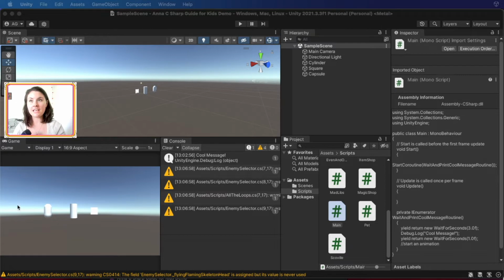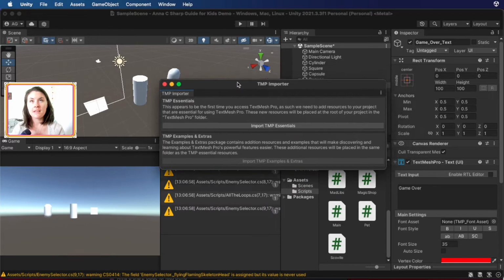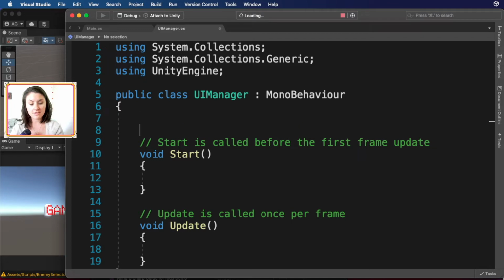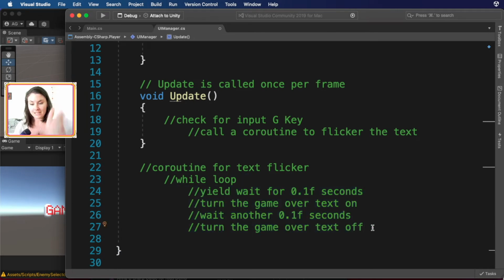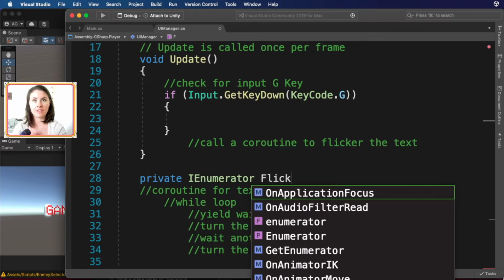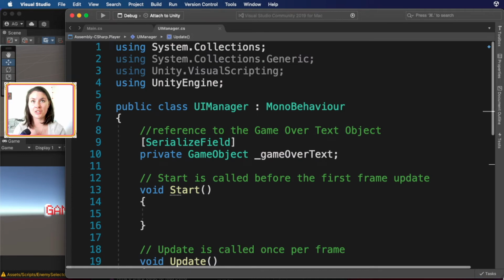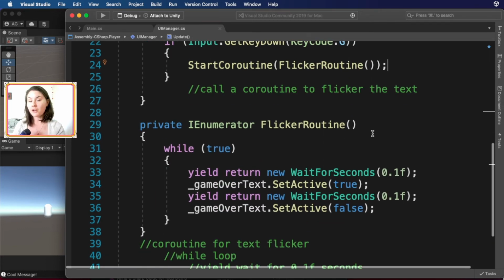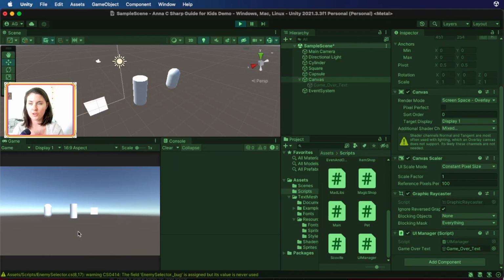Coroutines #1 - Game Over Challenge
Welcome to the first challenge in the coroutines section of our C# programming series! In this challenge, we'll be exploring how to use coroutines to create a simple but effective game over effect.

The challenge involves flickering a game over text object when a key is pressed. We'll be using coroutines to control the timing and animation of the text object, and we'll also be doing some basic input handling.

If you're new to coroutines, don't worry! We'll set you up for the challenge, give you an opportunity to pause and try the code for yourself, and then we'll dive into the challenge and walk you through step-by-step how to complete it.

This challenge is a great way to practice your coroutine skills and build your C# programming knowledge. So if you're ready to get started, grab your IDE and let's jump in!

0:00 - Set Up Challenge
3:25 - PAUSE & try it on your own
3:33 - Solution
5:28 - Test Solution
5:52 - Set up next challenge
6:14 - PAUSE & try it on your own
6:17 - Solution #2
6:57 - Test Solution #2